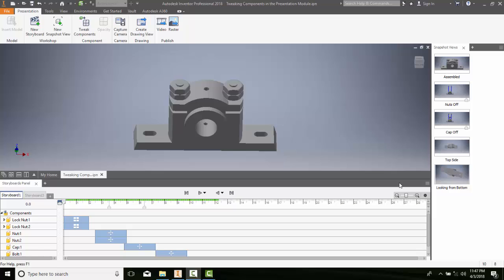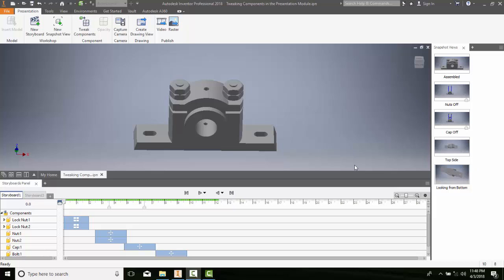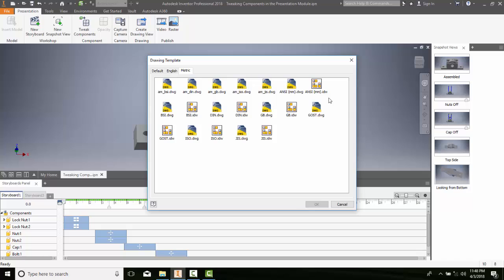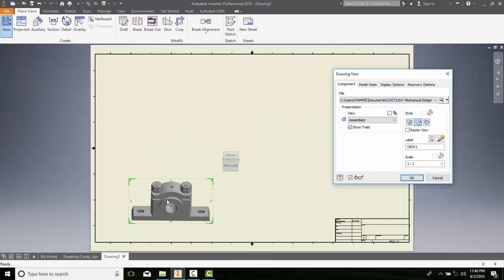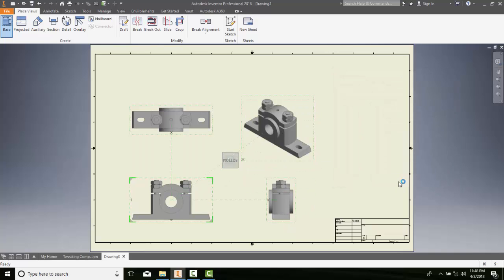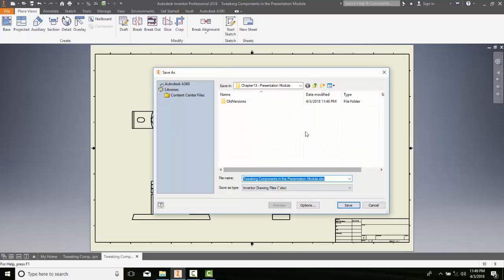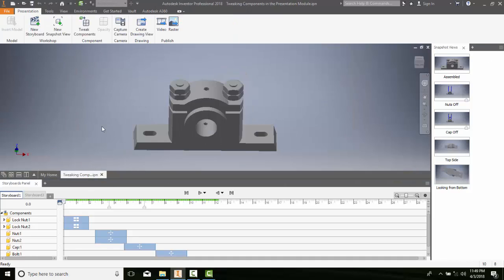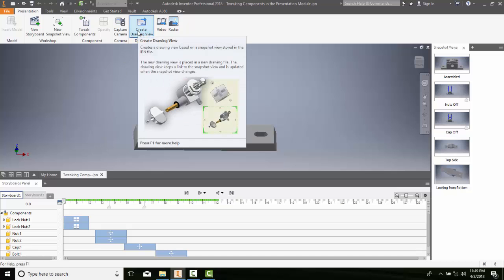13-11 Creating Drawing Views of the Snapshot View